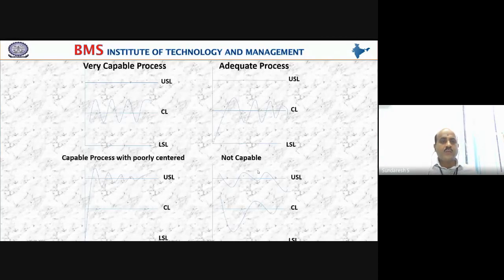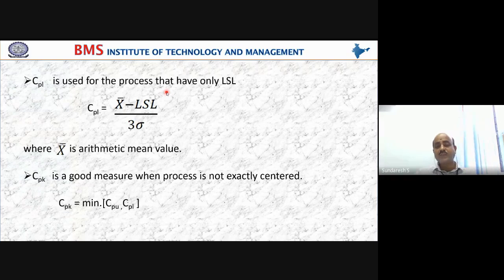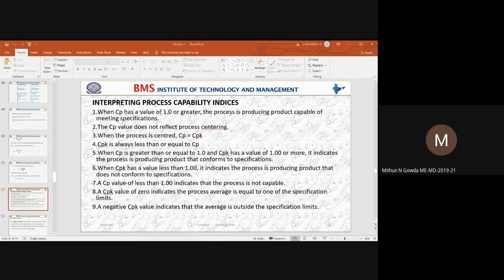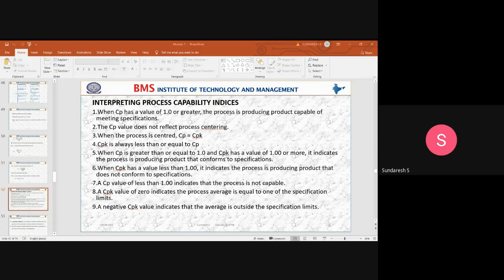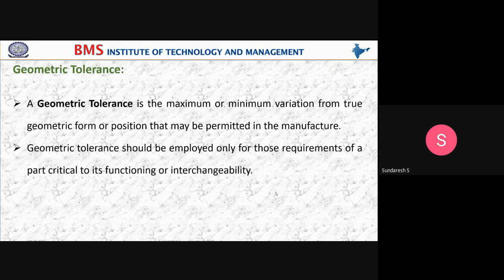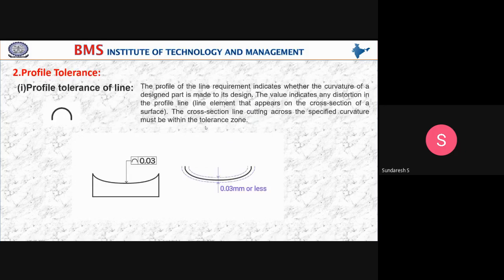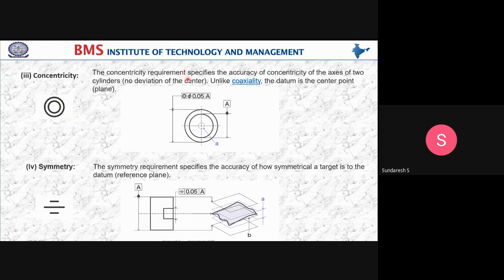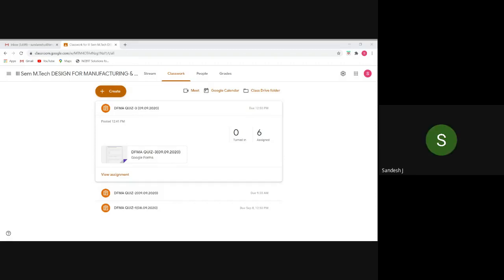DFMA-Geometric Tolerances III Sem M Tech SS